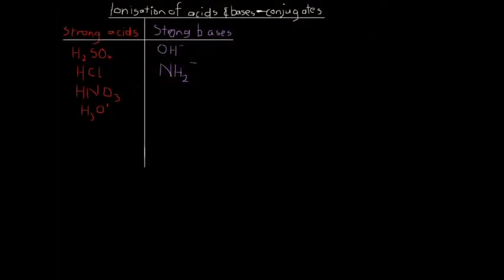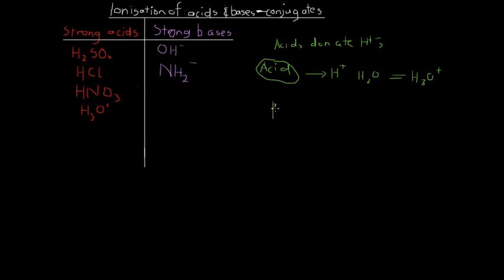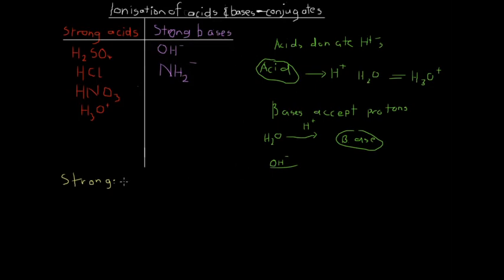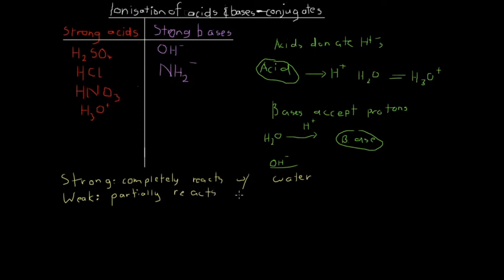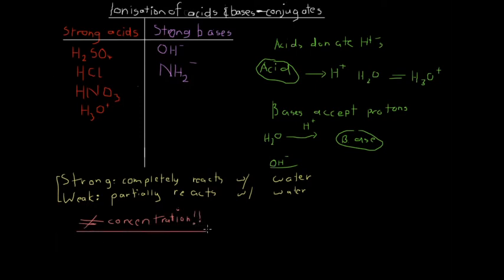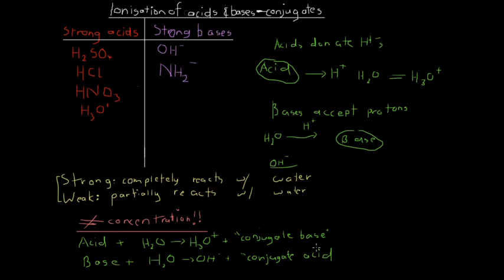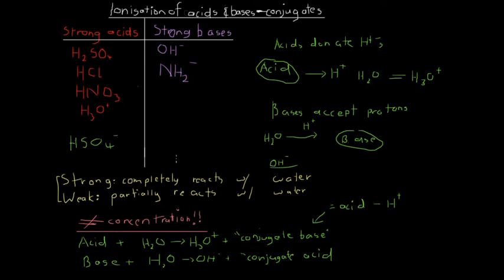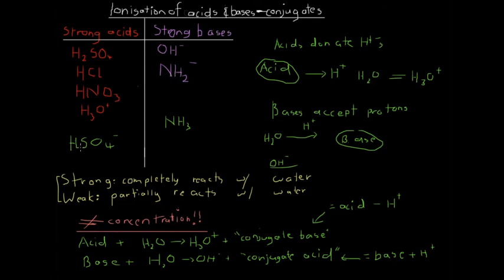Ionisation of Acids and Bases (Conjugates)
In this video, we look at what happens when acids and bases are ionised.  I explain the idea of a conjugate acid or a conjugate base and how to identify these